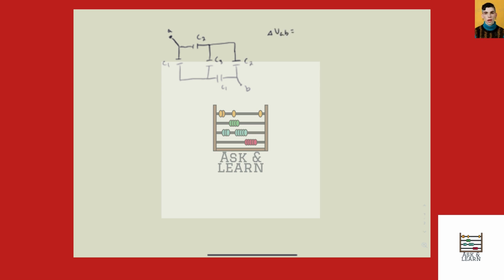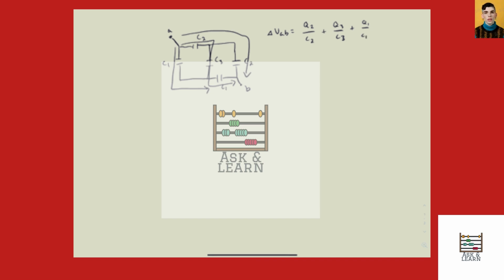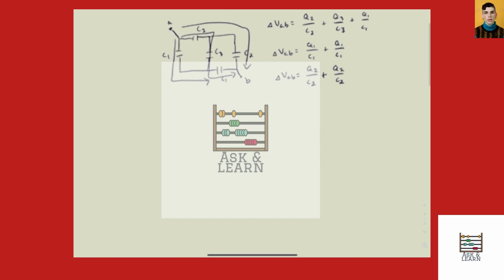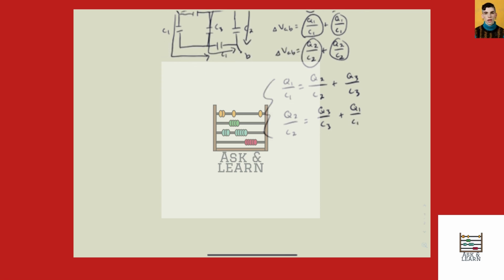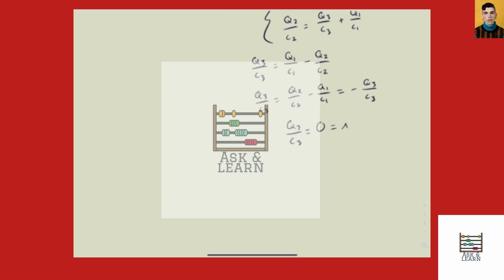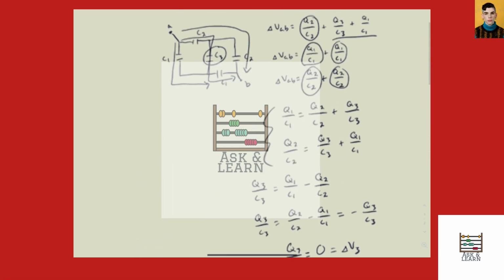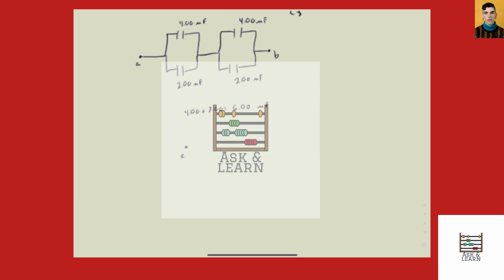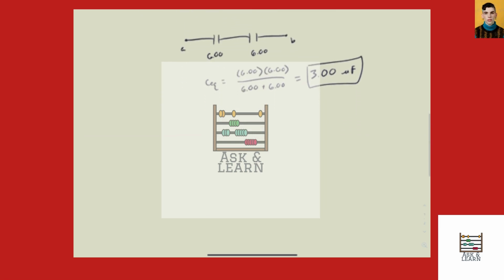Calculate the equivalent capacitance between points and in Figure . Notice that this system is not a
Calculate the equivalent capacitance between points and in Figure . Notice that this system is not a simple series or parallel combination. Suggestion: Assume a potential difference between points and Write expressions for in terms of the charges and capacitances for the various possible pathways from to and require conservation of charge for those capacitor plates that are connected to each other.